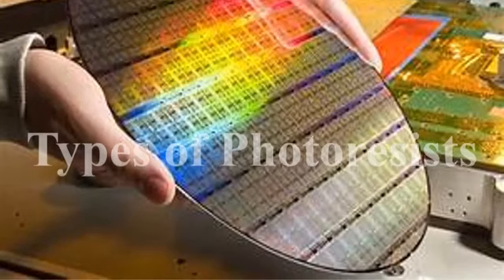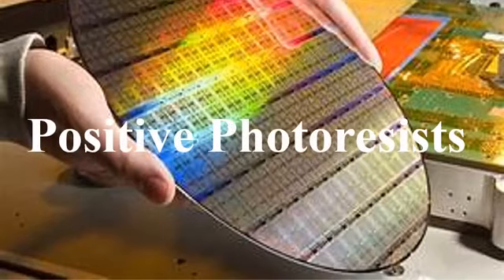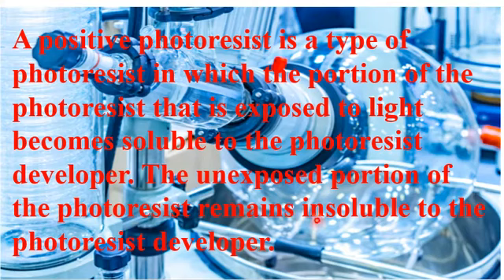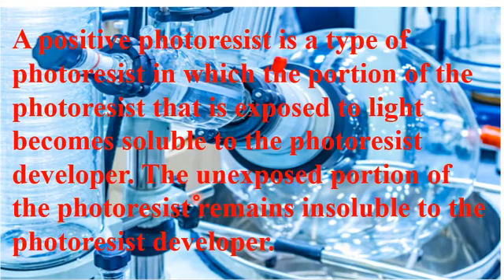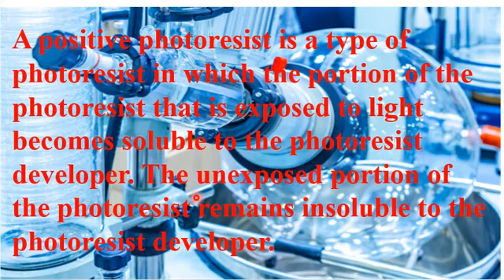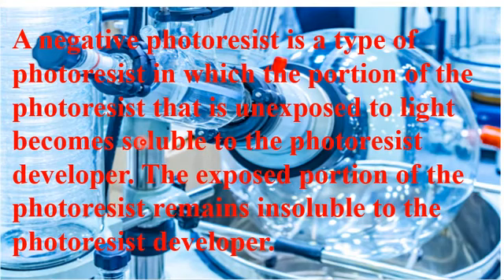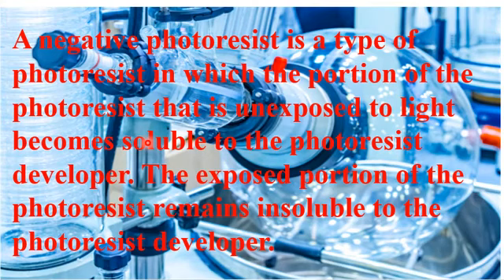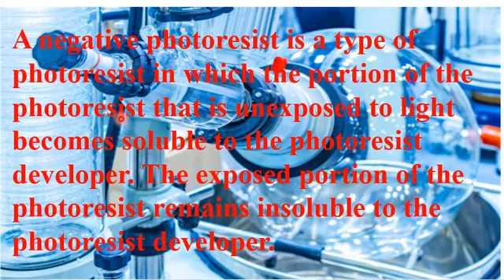Understanding Photoresist: Key Materials for Photolithography Processes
In the intricate world of semiconductor fabrication and printed circuit board manufacturing, photoresists play a pivotal role in enabling precise patterning and etching processes through photolithography. This video explores the different types of photoresists essential for various applications in microelectronics and beyond.
Join us as we delve into:
1. **Introduction to Photolithography**: A foundational overview of how photoresists contribute to creating intricate patterns on semiconductor wafers and PCB substrates.
2. **Types of Photoresists**: An in-depth look at positive and negative photoresists, their unique characteristics, and the specific applications where each excels.
3. **Chemistry Behind Photoresists**: Understanding the chemical reactions and compositions that dictate the sensitivity, resolution, and durability of photoresist materials.
4. **Applications and Advancements**: Real-world applications of photoresist technology in industries ranging from microelectronics to biotechnology, showcasing recent advancements and future trends.
Whether you're a student exploring the fundamentals of semiconductor manufacturing or an industry professional interested in the latest developments in photolithography, this video provides valuable insights into the critical role of photoresists in modern technology.
photoresist for photolithography processes,
photoresist process,
photoresist lithography,
photoresist development,
photolithography and etching,
photolithography process animation,
photolithography in ic fabrication,
photolithography lecture,
photolithography process steps,
pcb process using photoresist dry film,
photoresist dry film pcb,
explain photolithography,
euv photoresist,
focused ion beam lithography,
photolithography explained,
photolithography process in mems,
photolithography and pattern transfer,
uv photolithography,
photoresist semiconductor,
phase shift mask lithography,
photolithography technique,
photolithography step by step